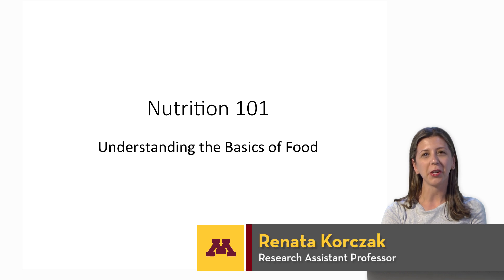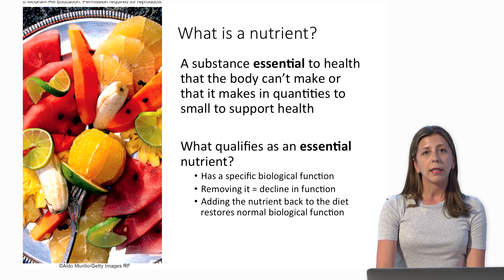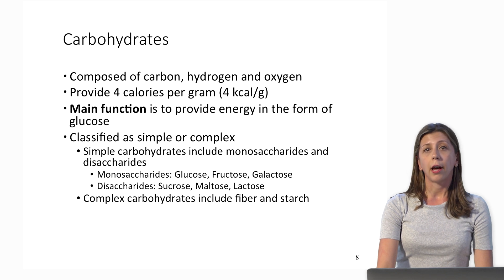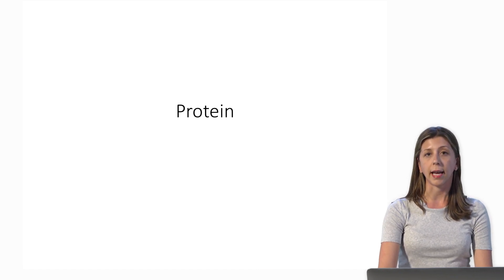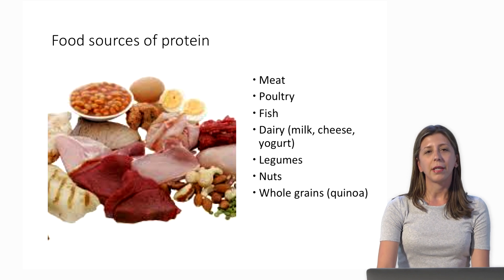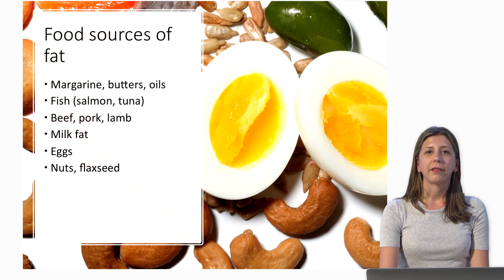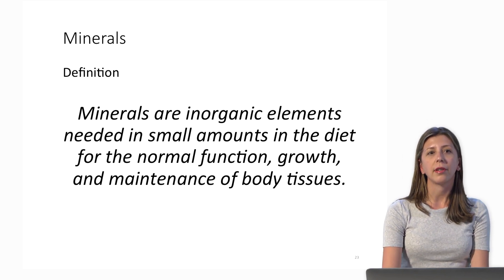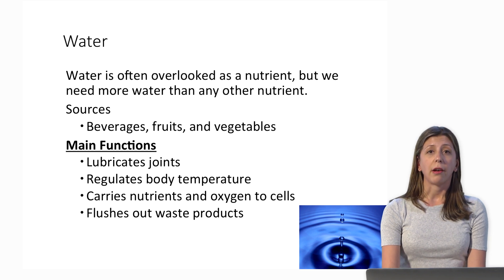fscn 1012 korczak understanding the basics of food